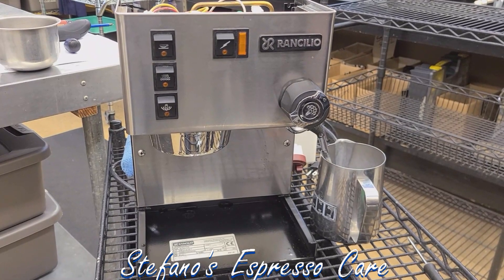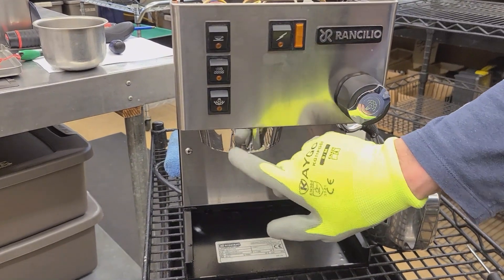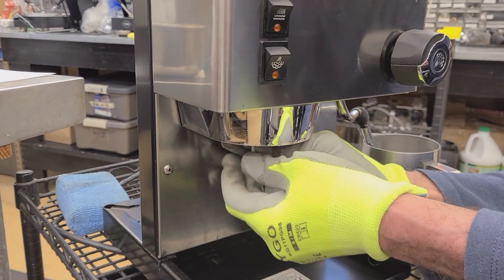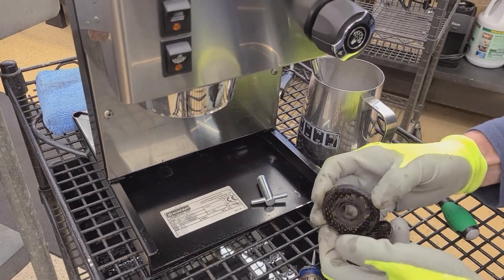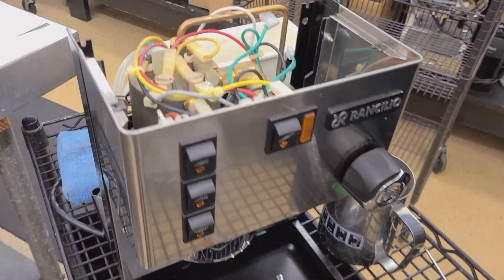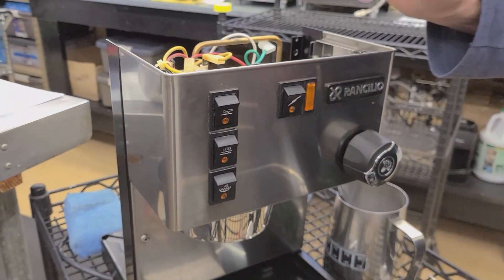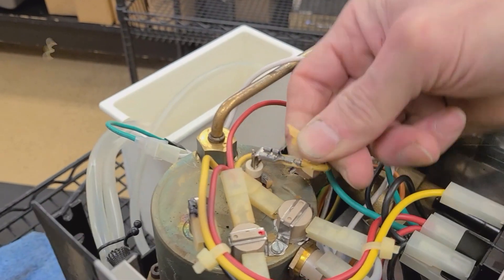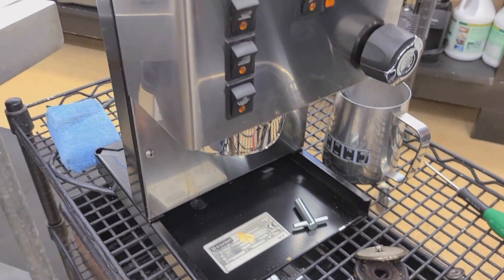Rancilio Silvia Espresso Machine Hiding a Couple of Dirty Little Secrets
Stefano of Stefano's espresso care is showing you how a machine that potentially looks good from the outside can hide "dirty" secrets.